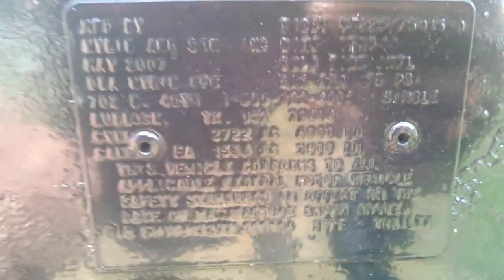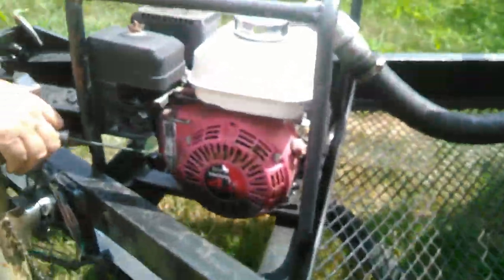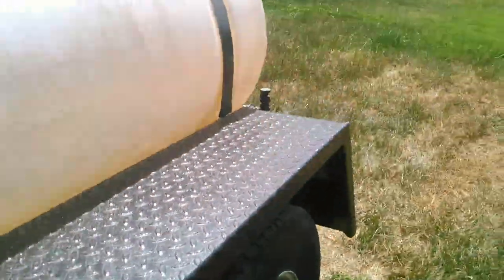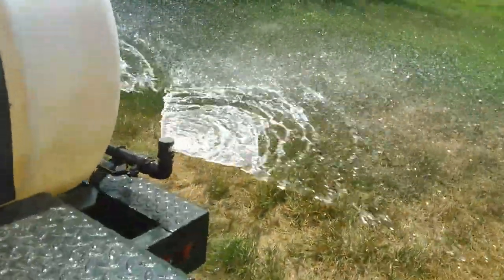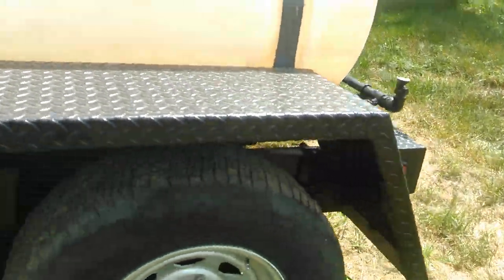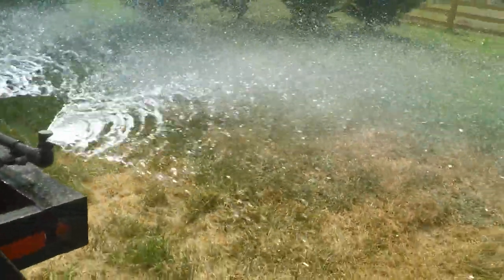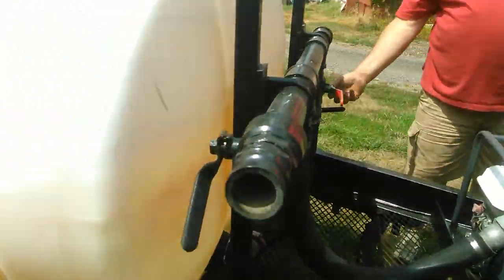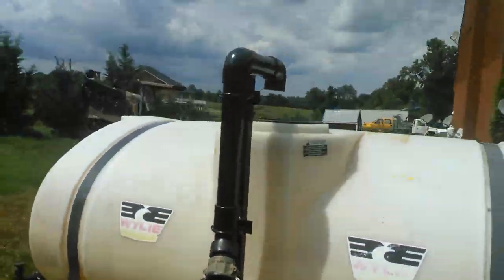2007 wylie water trailer